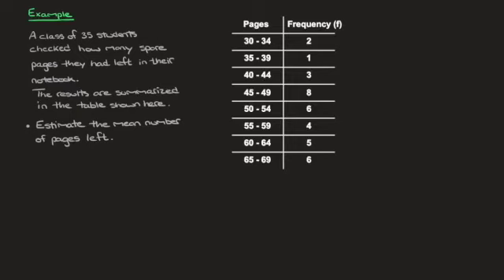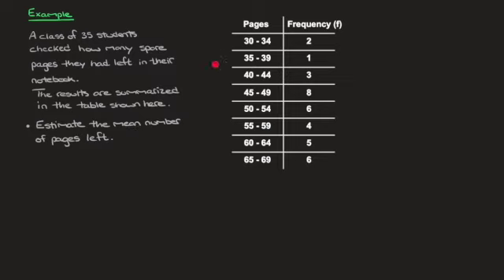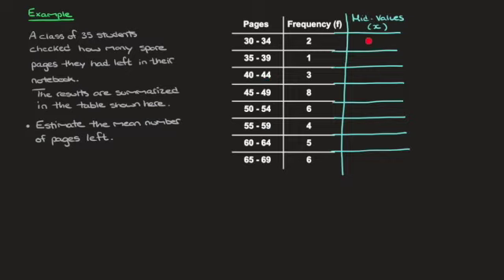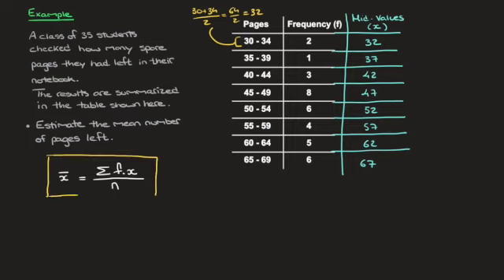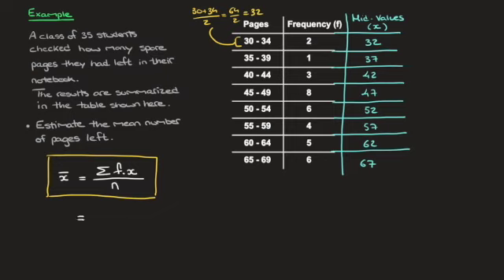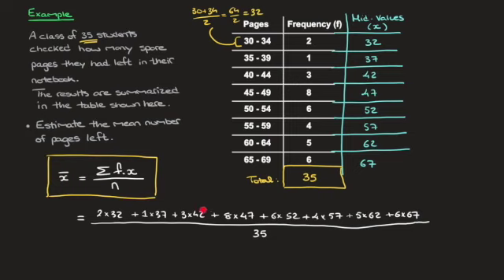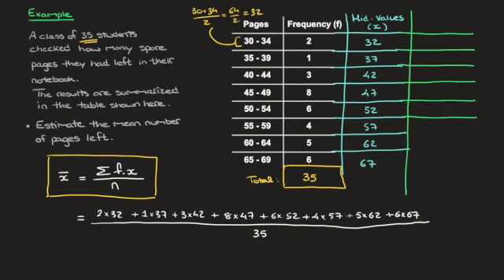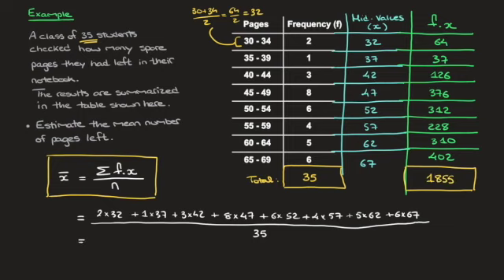Grouped Discrete Data : How to Estimate the Mean with midpoints, mid-values, and frequency table.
For grouped data, we estimate the mean using the midpoints, or mid-values, of each of the groups (classes). With the formula each mid-value is multiplied by its corresponding frequency, we then divide the sum of these products by the total number of values we have.
In this video I show how to estimate the mean for grouped data in detail with a worked example.